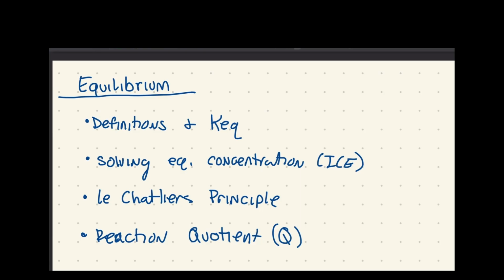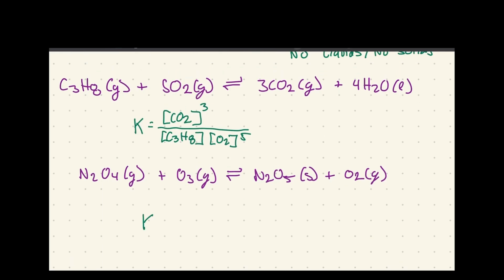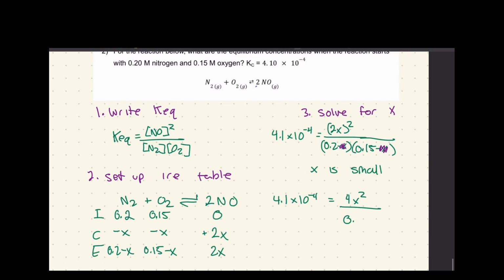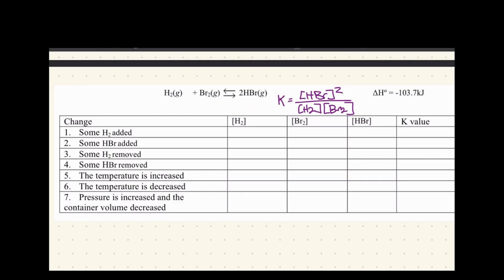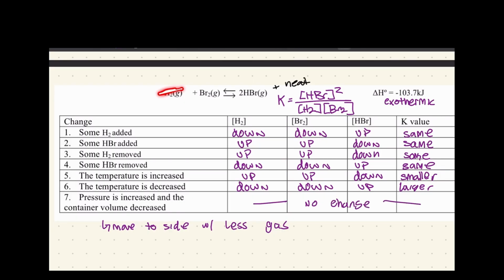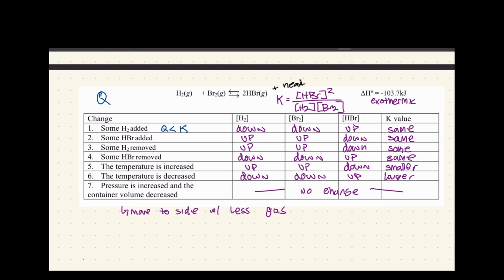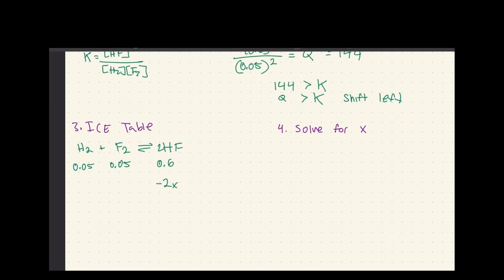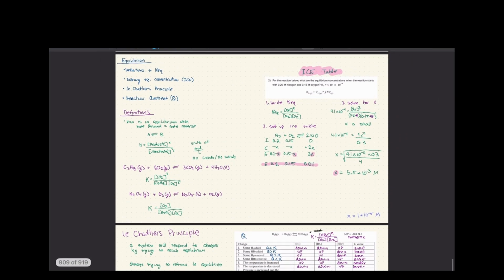Keq, Q, ICE, and Le Chatliers - Everything you need for equilibrium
In this video we walk through the necessary content for equilibrium including K, Q, ICE Table problem solving, Le Chatliers Principle, and combining K and Q to solve for equilibrium concentration!